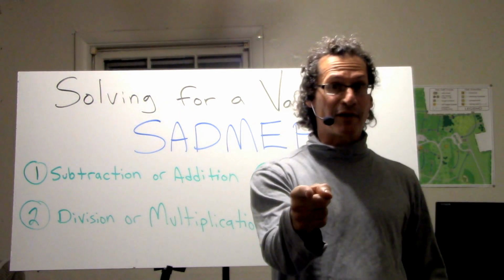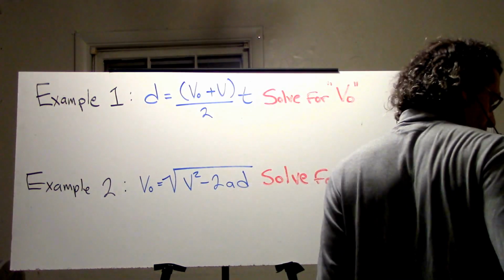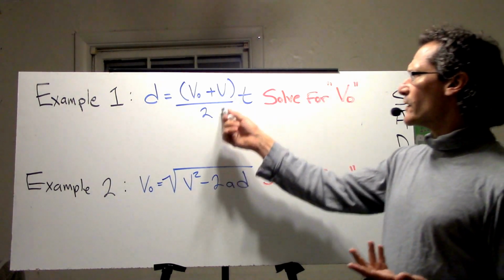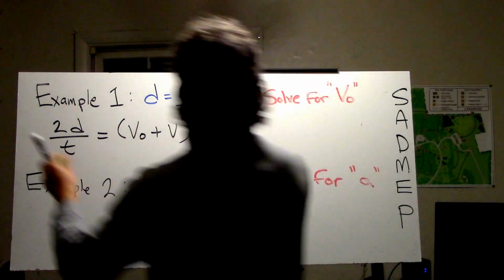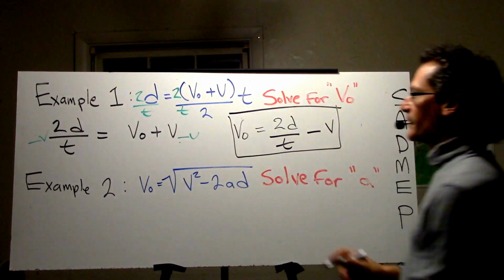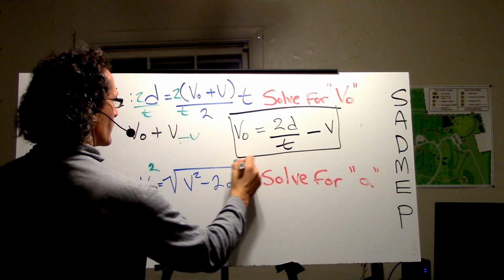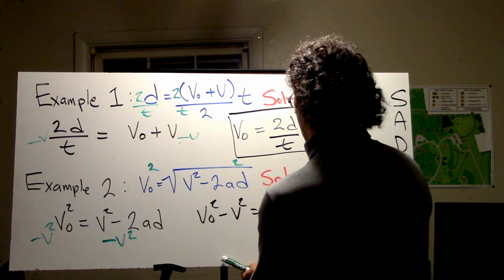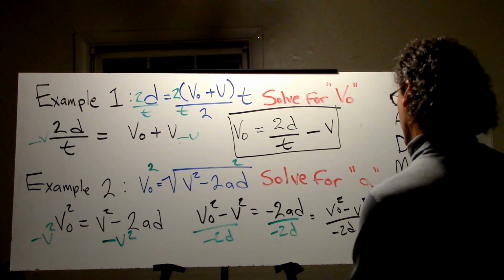Solving for a Variable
This video demonstrates how to solve for a single algebraic variable using the techniques outlined by SADMEP